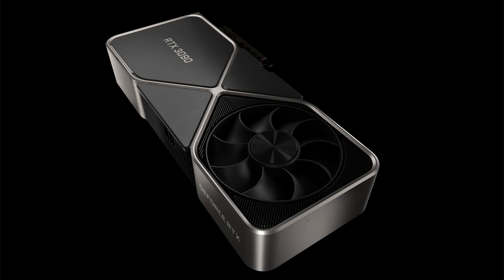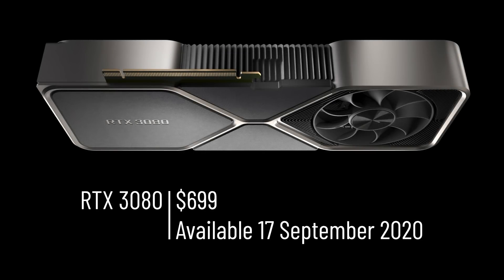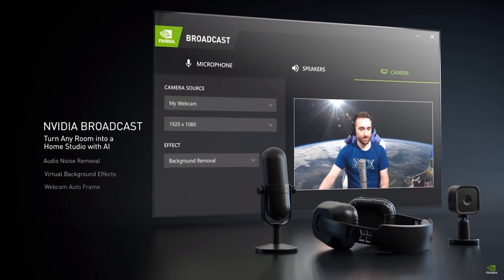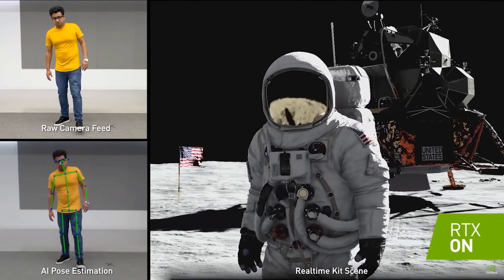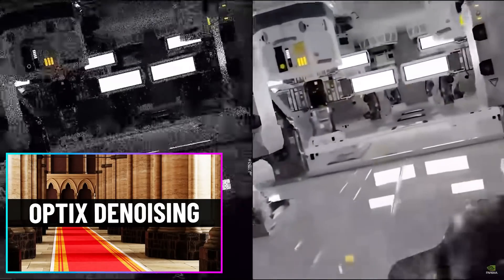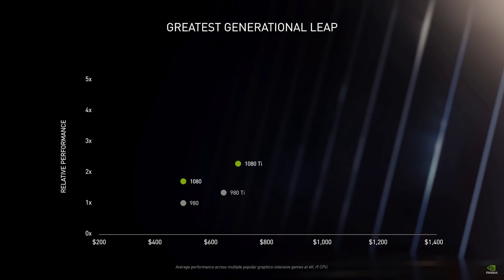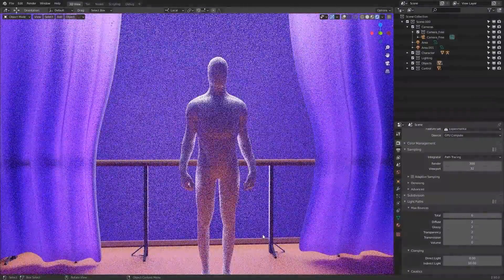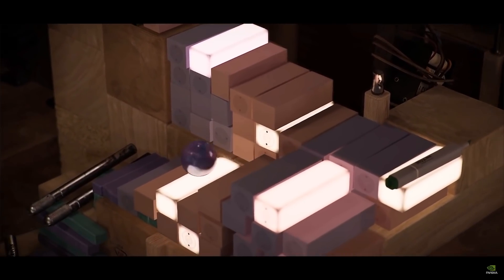New NVIDIA GeForce RTX Cards! (30 Series)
NVIDIA reveals more information on the RTX 30-series cards.

CHAPTERS:
00:00 - Launch Event
00:15 - The Cards
01:04 - Software and AI
02:02 - Comparisons
02:49 - Personal Take
03:10 - Marbles Demo
03:39 - Quote from Jensen Huang
04:23 - Outro